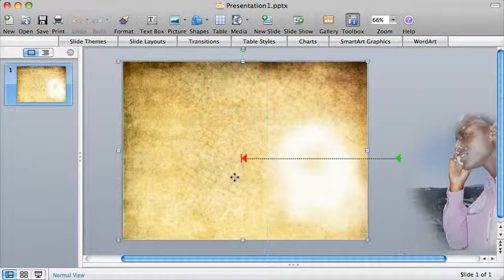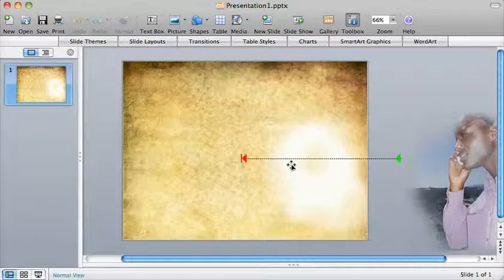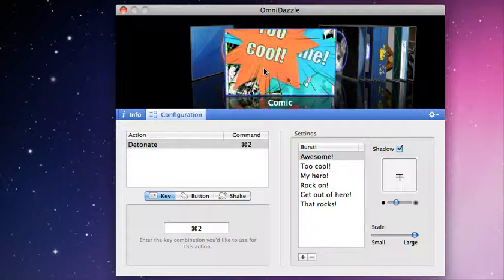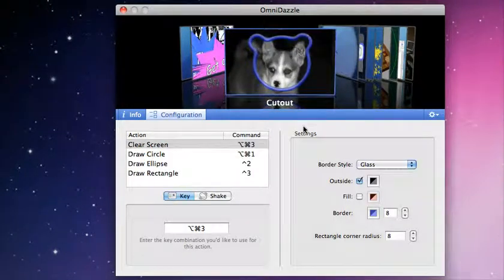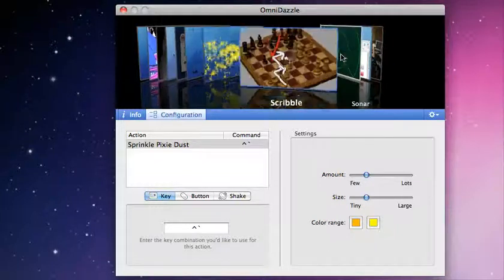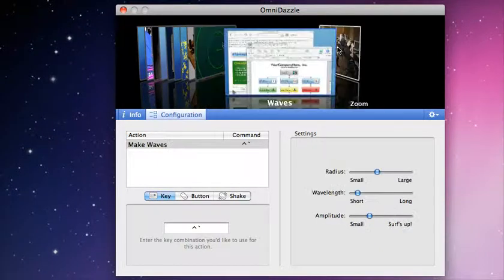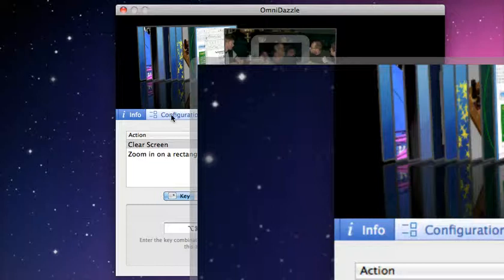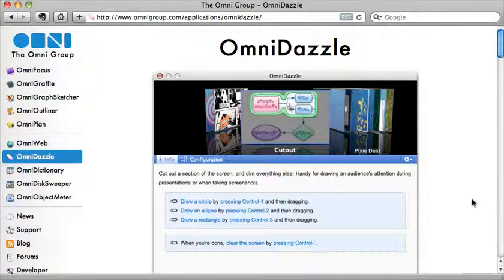OmniDazzle: Nice presentation utility you can use with your screencasts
Here's a fun presentation utility you can use with your screencasts: OmniDazzle